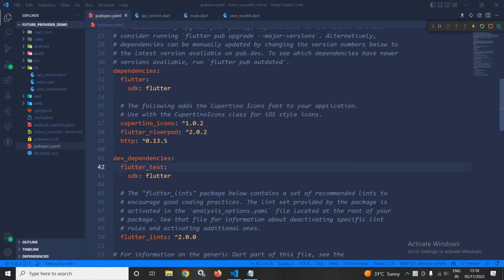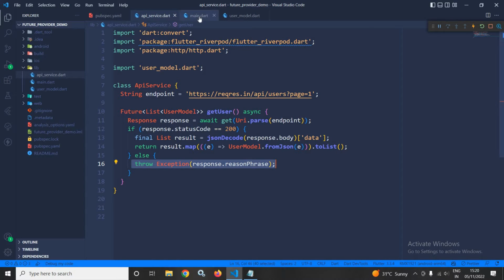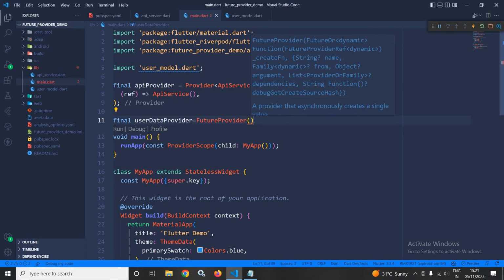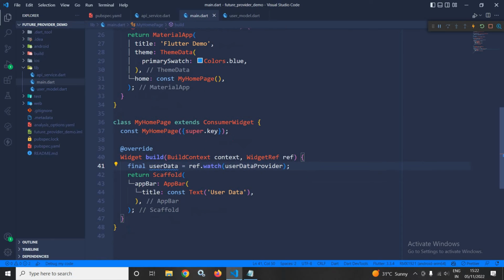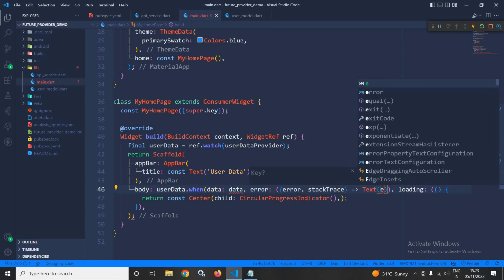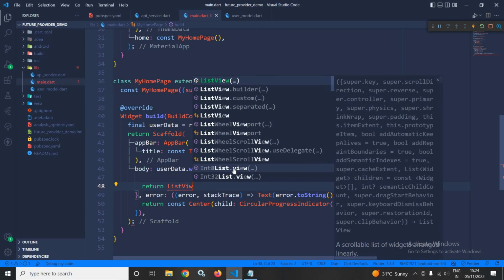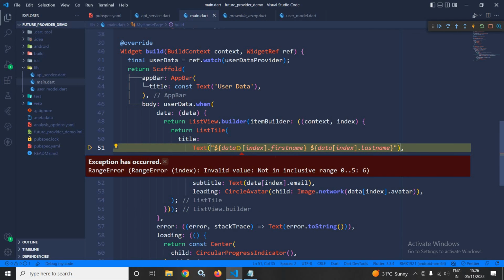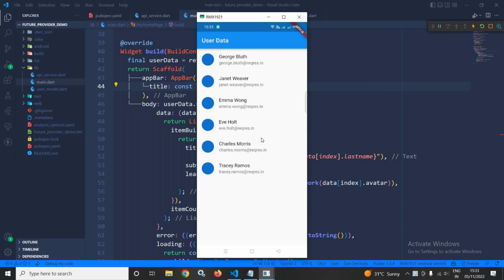#9 || Flutter Riverpod 2.0 Tutorial Series || Future Provider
In this video I have discussed about Future Provider in Riverpod 2.0.